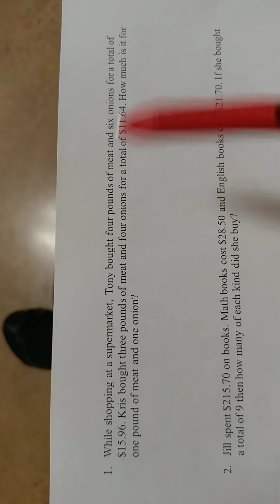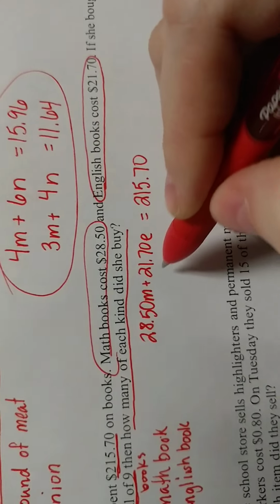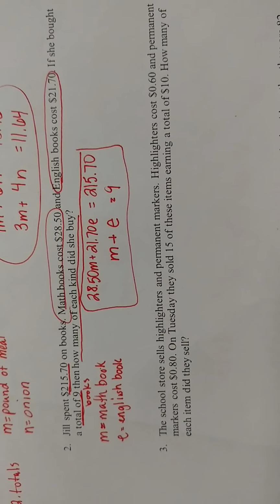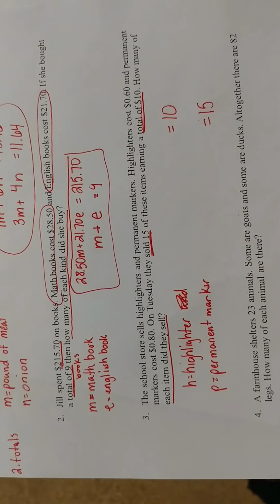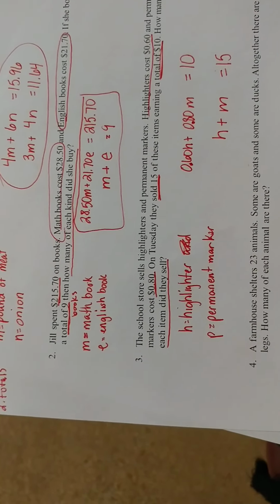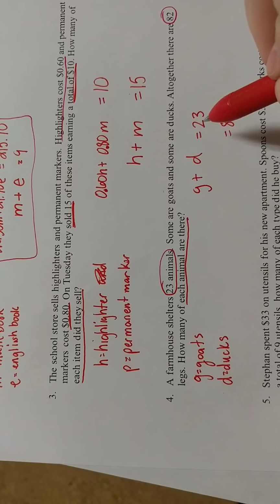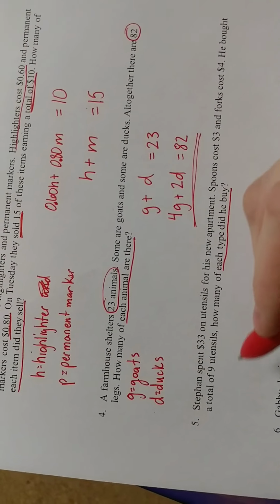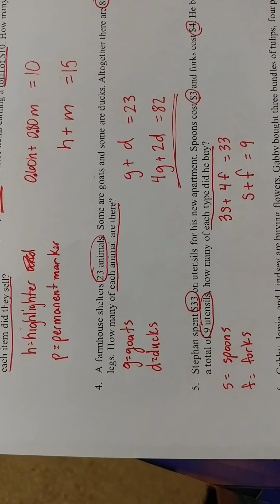day 2 SS (edited)